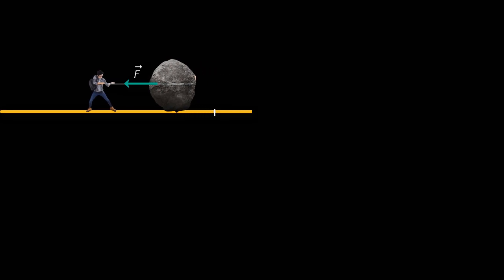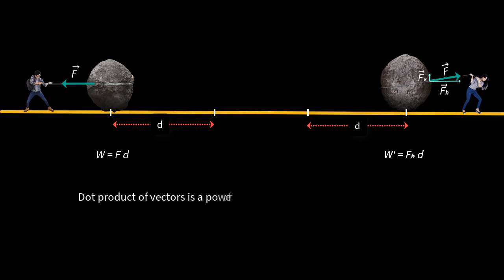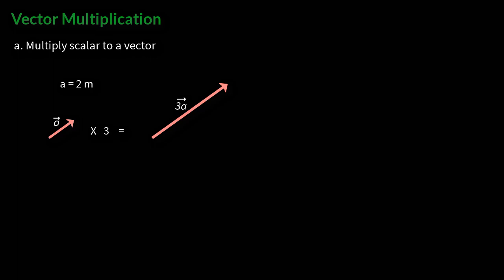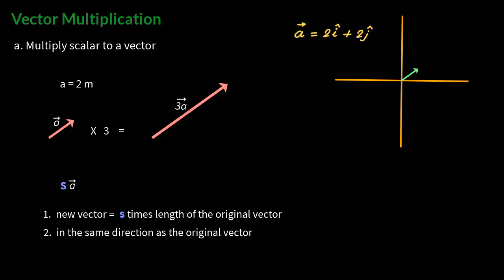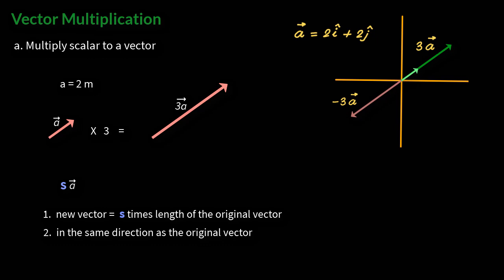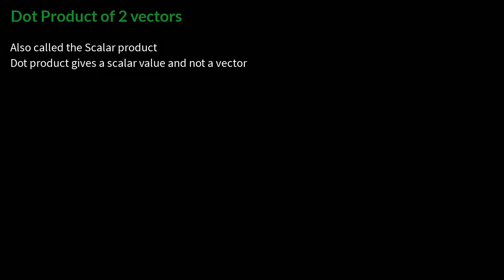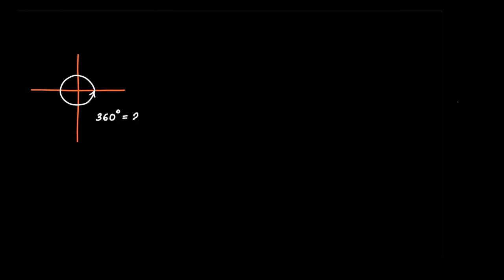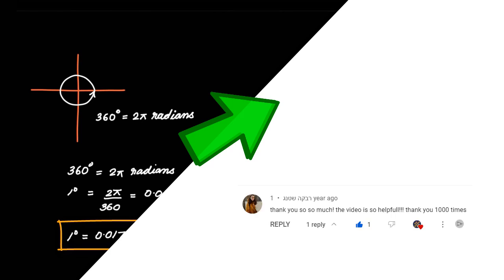Vector DOT PRODUCT (Class 11 Vector Physics)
Class 11 Vector Physics covers vector multiplication that can take two forms; one, vector dot product and two vector cross product. The dot product of two vectors is a scalar (i.e a number not a vector) that is obtained by performing an operation on two different vectors. Here, we would be discussing the dot product of vectors, dot product definition, dot product formula, and dot product example in detail.

Scalar multiplication involves multiplying a vector by a scalar value. For example, if a displacement vector of 2m is multiplied by a scalar of 3, the resulting vector would be 6 meters in the same direction. The length of the new vector is equal to the scalar multiplied by the original vector's length. If the scalar is negative, the direction of the new vector will be opposite to that of the original vector.

The general expression for the dot product of two vectors is a.b = |a| |b| cosφ, where |a| and |b| are the magnitudes of the vectors a and b, and φ is the angle between them. The choice of angle φ can be either the acute angle or the obtuse angle, as the cosine of φ or cosine of (360 - φ) is the same.

The dot product of two vectors can also be expressed as the product of the magnitude of the first vector and the component of the second vector along the direction of the first vector. As the angle between two vectors decreases, the component of one vector along the other increases, reaching its maximum when the vectors become parallel or antiparallel. In this case, the dot product is maximum. Conversely, when the angle is 90 degrees, the component of one vector along the other is zero, resulting in a dot product of zero. Also, the dot product is commutative, meaning that a dot b is equal to b dot a.

The dot product is further demonstrated using the i, j, k notation, also known as unit vector notation. The dot product of two vectors in this notation is calculated by summing the products of corresponding components. After simplification, the dot product of vector a and vector b is expressed as a dot b = AₓBₓ + AᵧBᵧ + AzBz

Key Moments:
00:00: Work as the Dot Product of two vectors (intro)
01:09 Vector multiplication - scalar product and cross product
03:00 Dot product of two vectors
04:45 What is dot product (scalar product)
04:54 What is a dot product of two vectors?
05:05 In a dot product, is theta the smaller angle between the two vectors ?
06:05 Angle between two vectors when the scalar product is maximum?
06:29 At what angle is the dot product of two vectors is minimum?
07:00 The formula for the dot product in terms of vector components
08:33 Dot product examples (solved numericals)